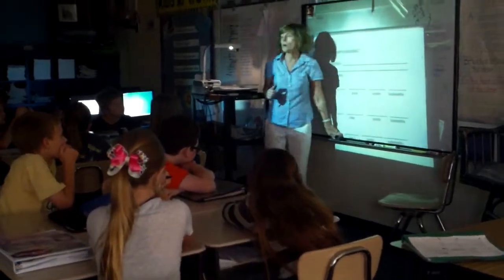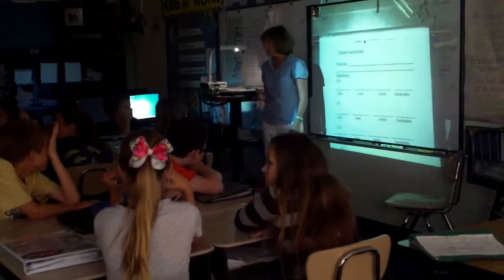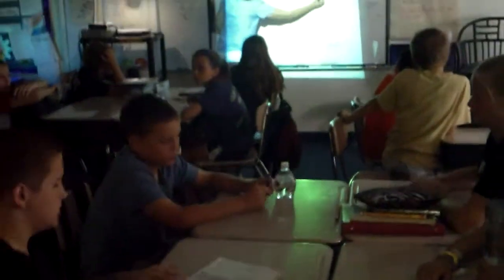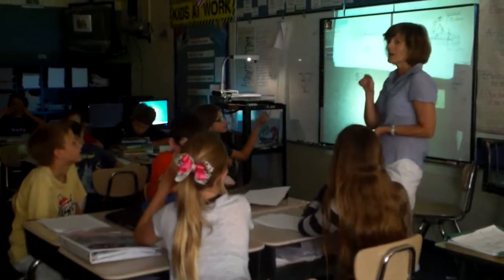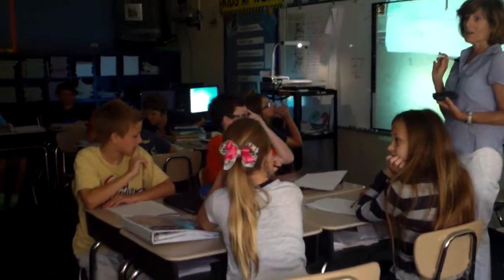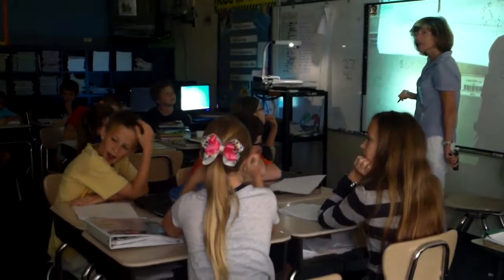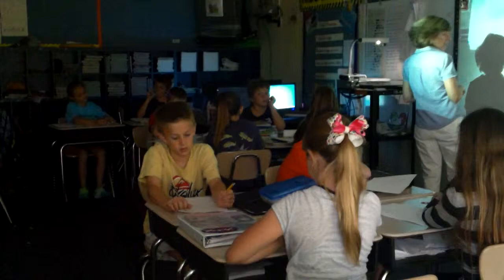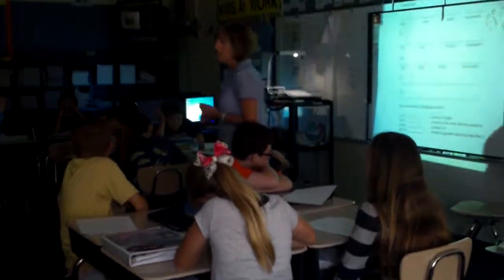Susan Cebulski teaching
Math lesson on multiplying decimals